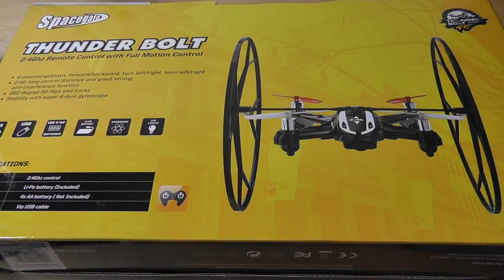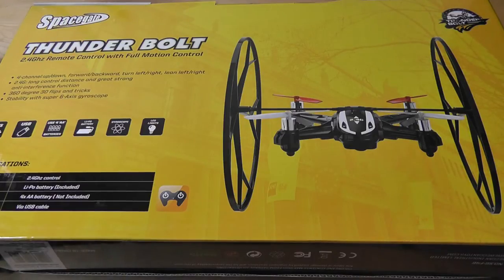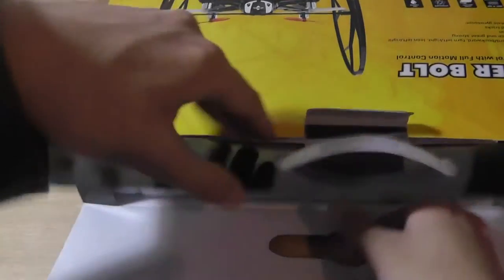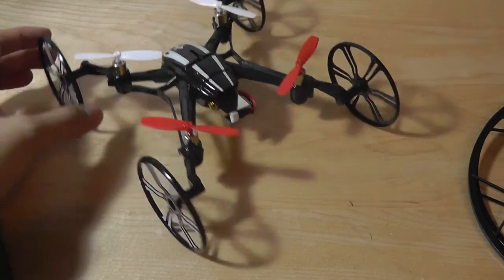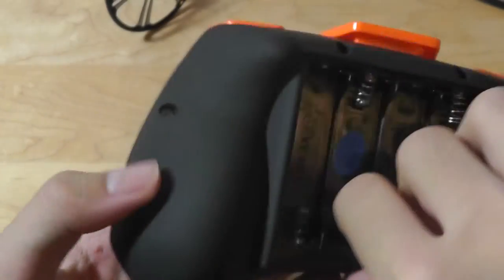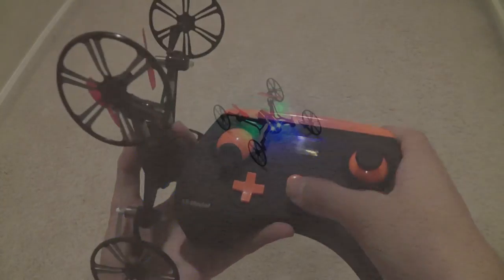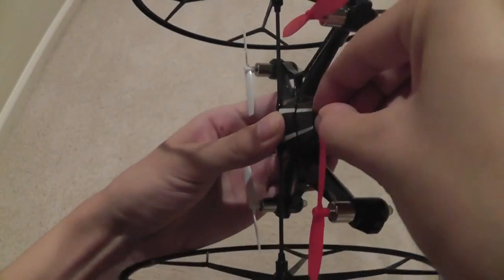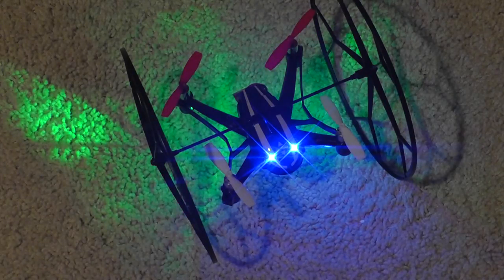REVIEW: Spacegate Thunder Bolt Rolling Drone [19620]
Spacegate's Thunder Bolt drone can be configured to fly/drive in three separate modes. Learn more about this unique quadcopter in our video first look + quick review.

Features:
� Moves up/down, forward/back, left/right & sweeps left/right;
� Handles 360deg flips with ease;
� LED light turns on when in flight;
� Built-in gyroscope & gravity sensor for added stability & control;
� Up to 160ft control distance;
� Includes drone, USB charging cable & remote control;